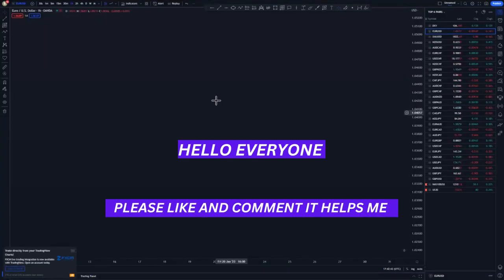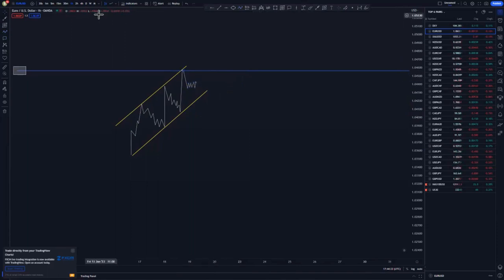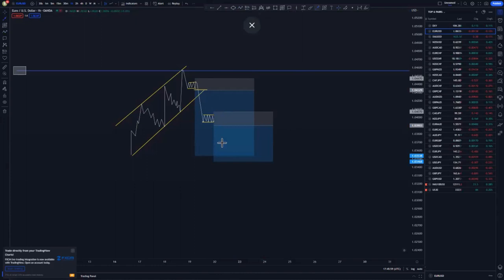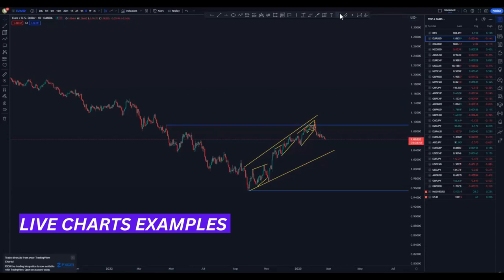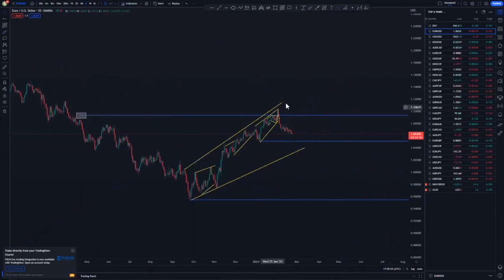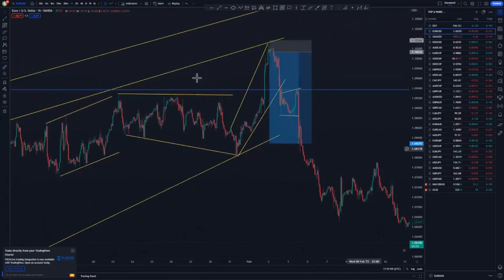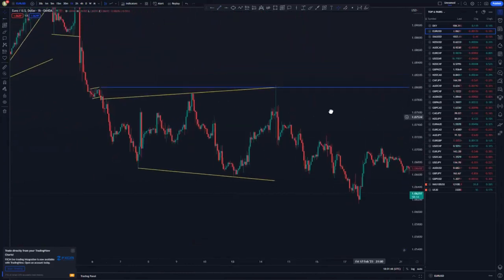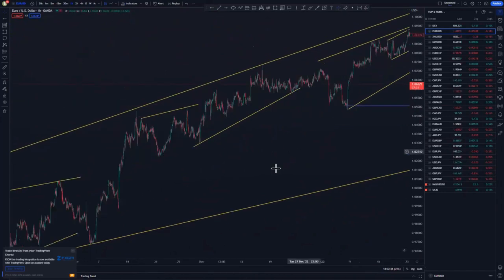Advanced trendline analysis FOREX price action strategy